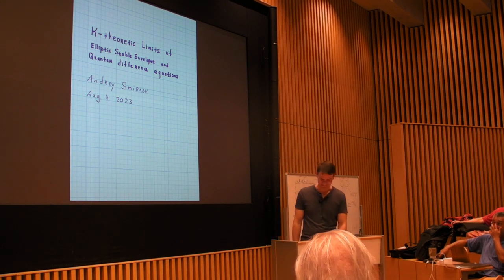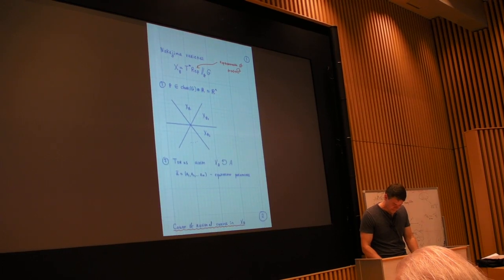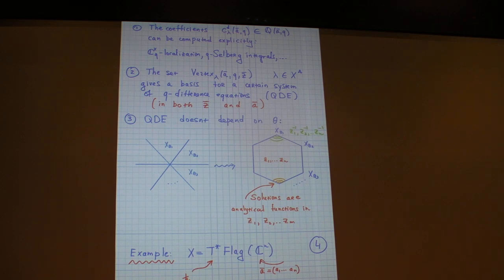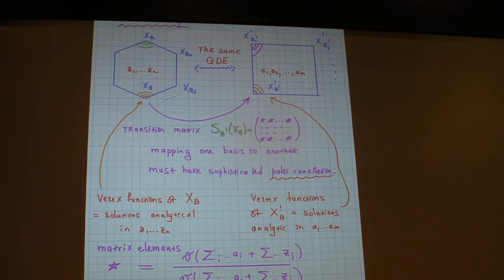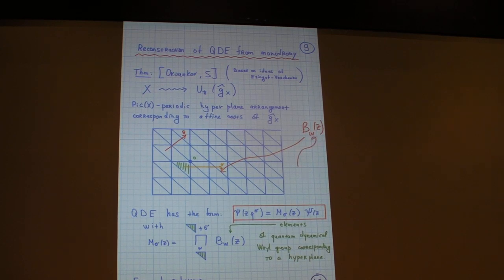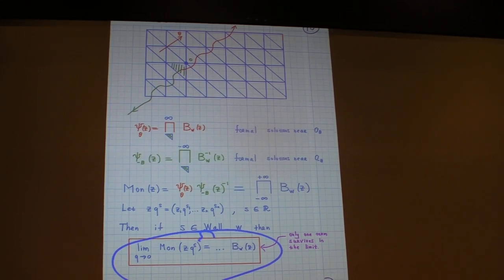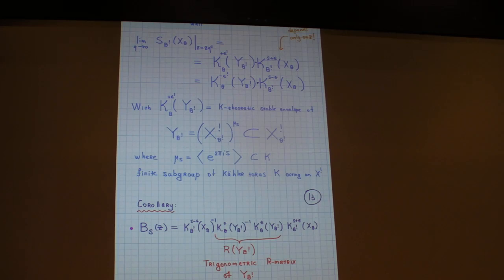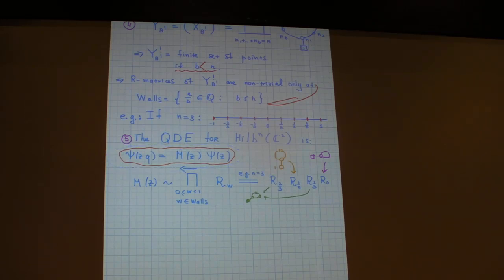Andrey Smirnov, K-theoretic limits of elliptic stable envelope